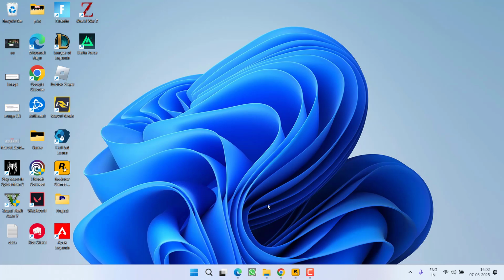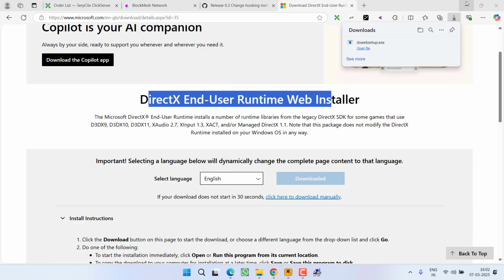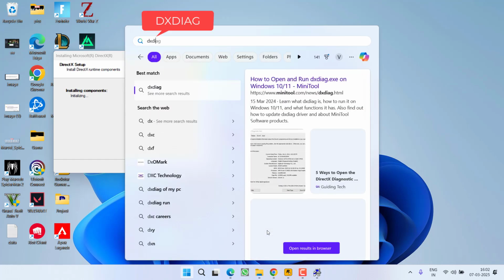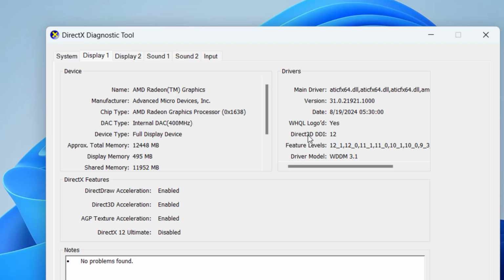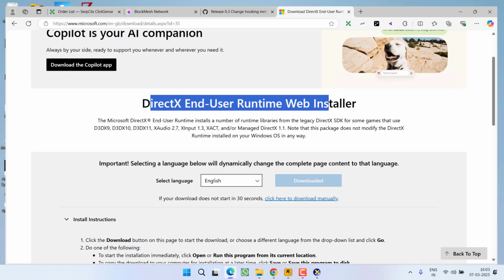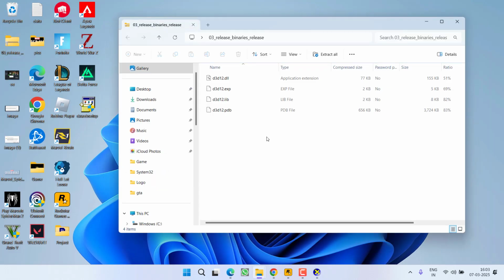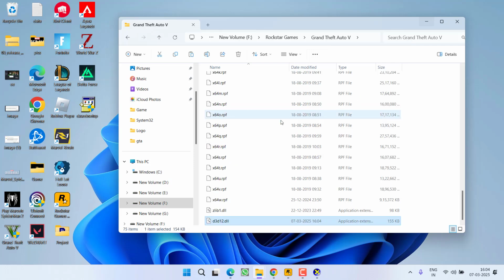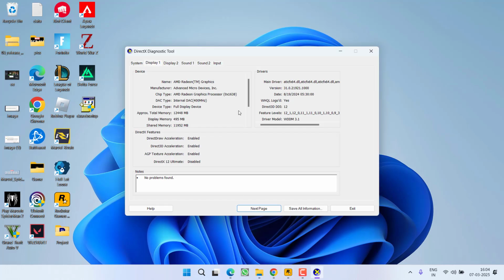ERR GFX INIT Failed to initialize graphics device. Reboot or reinstall the latest Directx Fix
While launching GTA 5 enhanced users are getting the error "Failed to initialize graphics device. Please reboot or reinstall latest directx runtime"
So this video is all about fixing this err gfx init error in the game

00:00 Introduction
00:17 Method 1 by updating the directx version
00:54 Method 2 by forcing the game to play in directx 11 version